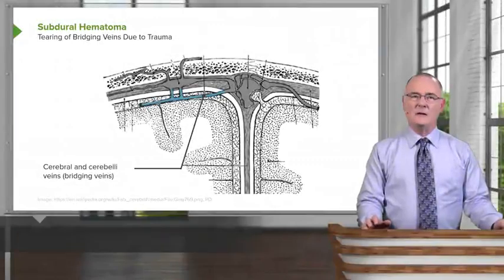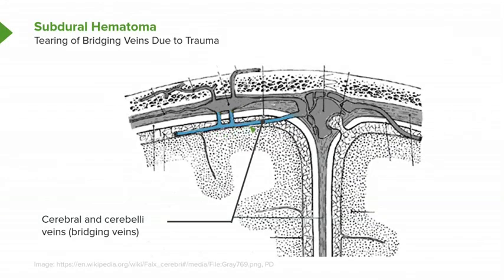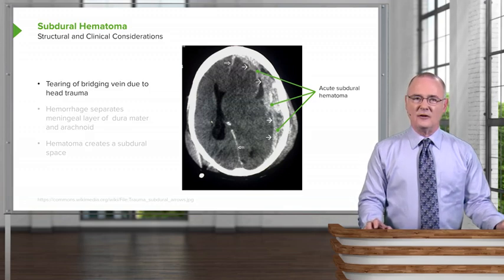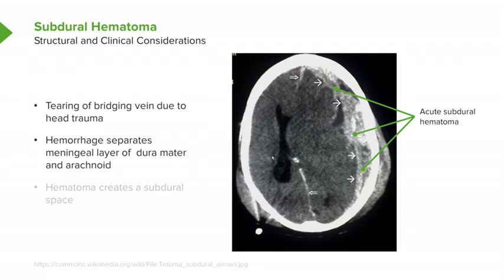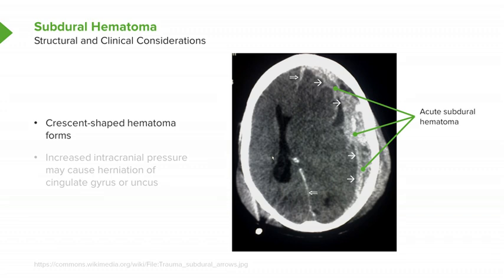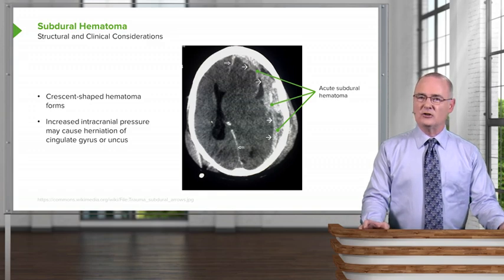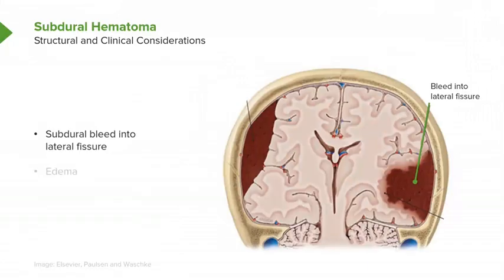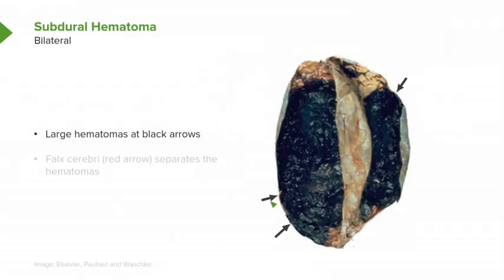Subdural Hemorrhage – Intracranial Hemorrhage ICH